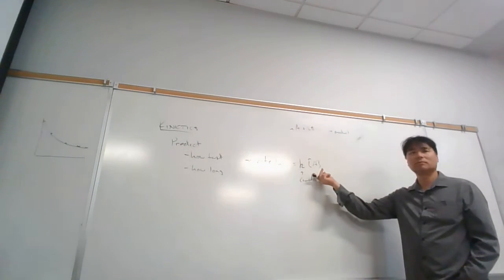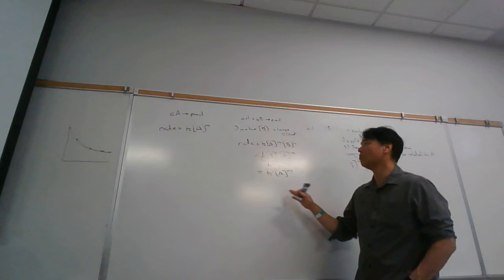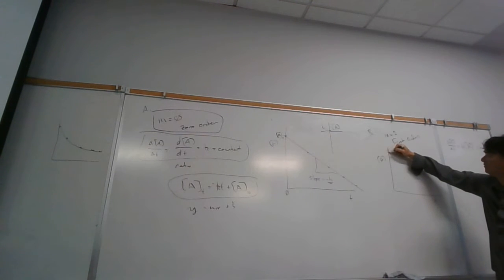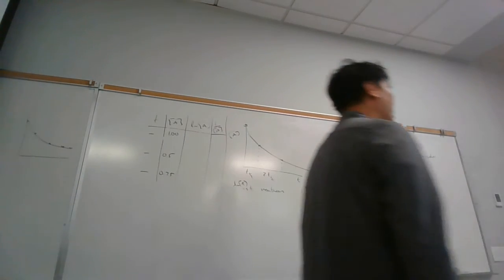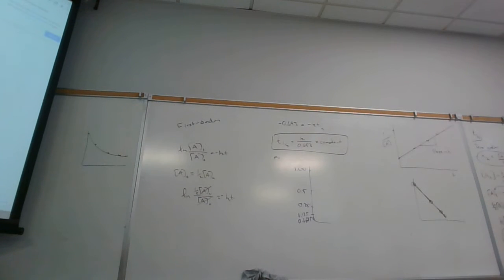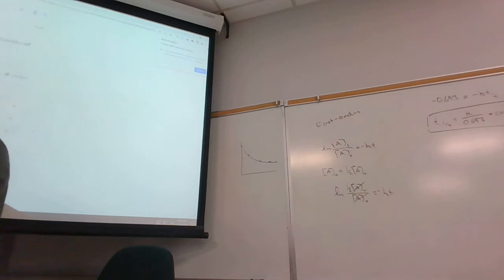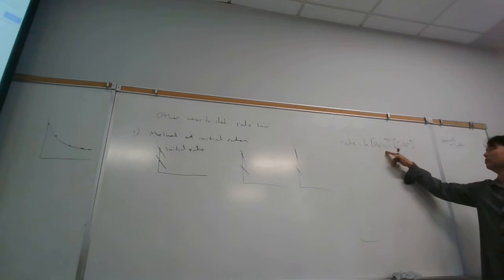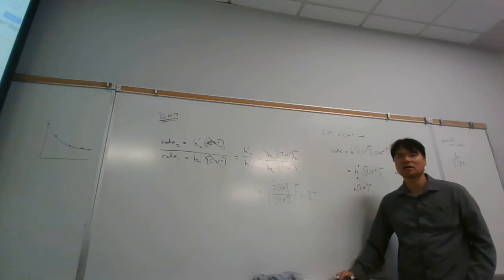Chem 1B 052522